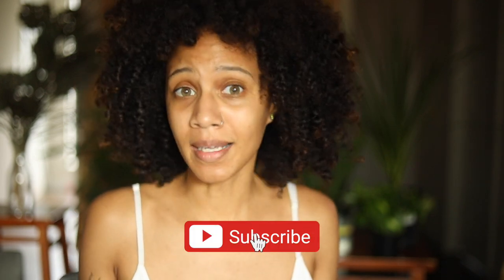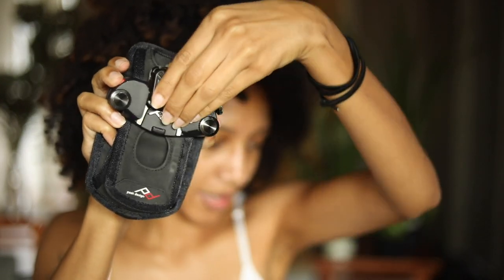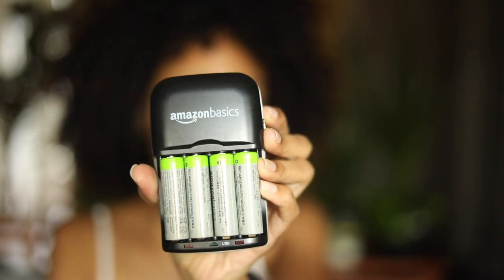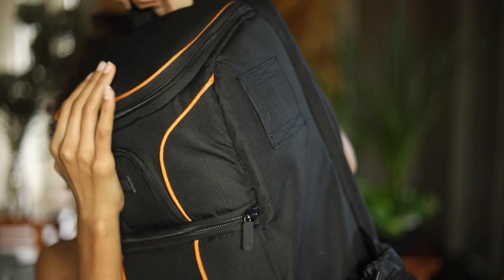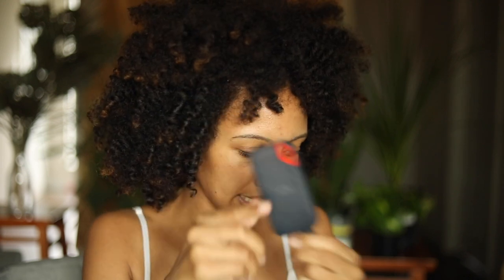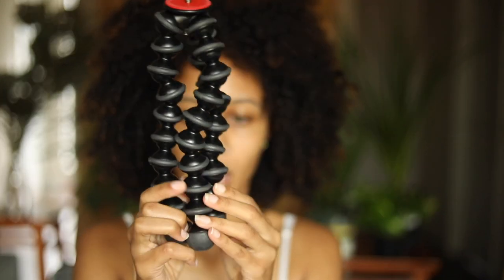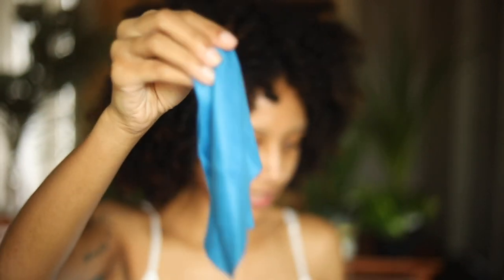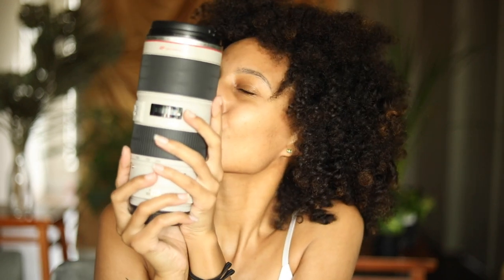Inside My Professional Camera Bag 2020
Here is everything I keep in my camera bag as a professional photographer.

Camera Bag
Camera Sling Strap
Wrist Strap
Belt Hook
Memory Card Case
Portable Charger
Camera Cleaner
Rechargeable Batteries (the good kind)
Tiffen Black Pro Mist Filter 2
TetherPro Cord
Sandisk Hardrive SSD 1TB
Godox TT600
Yongnuo YN560 IV
Joby GorillaPod
50mm 1.8
24-70mm 2.8
85mm 1.8